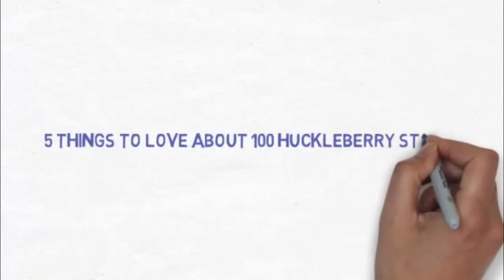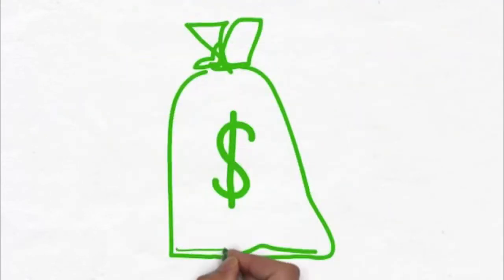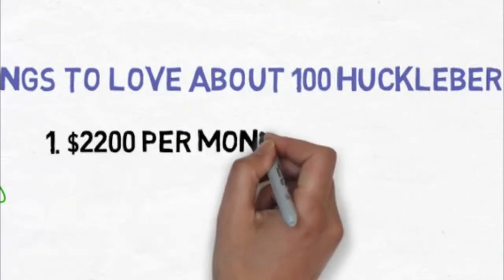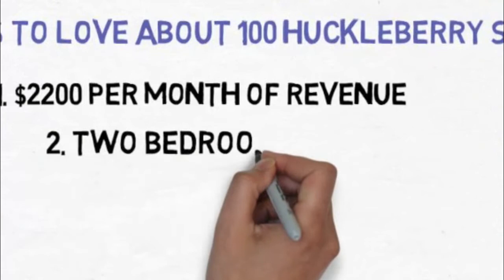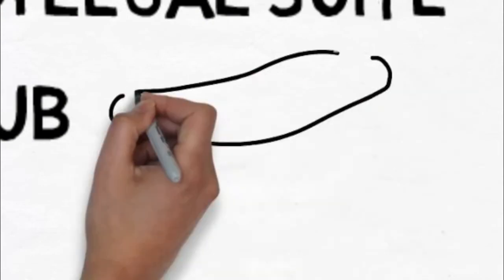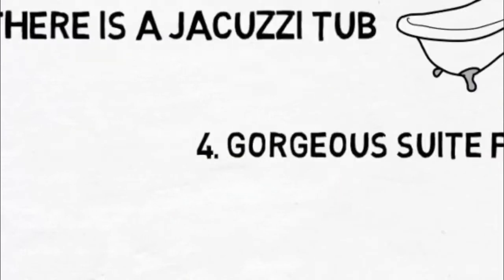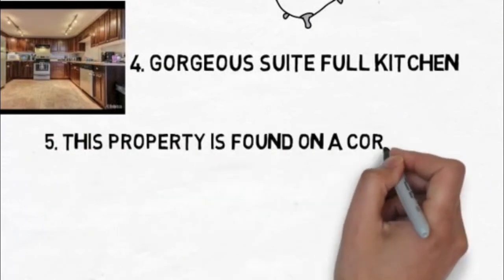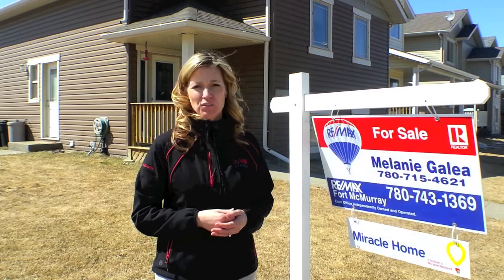SOLD! 100 Huckleberry Street Melanie Galea RE/MAX Fort McMurray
Melanie Galea REMAX Fort McMurray presents 100 Huckleberry Street 2 bedroom legal basement suite in Timberlea.